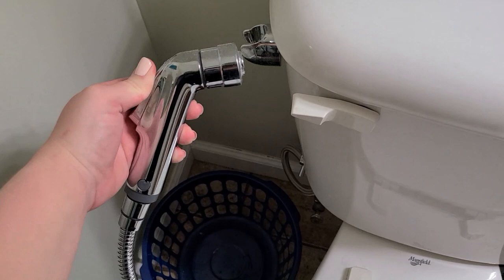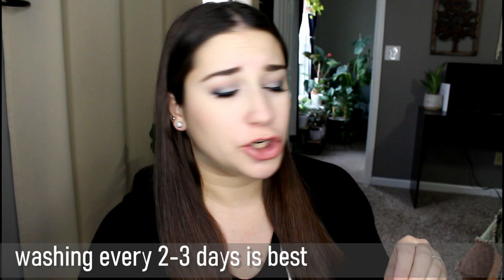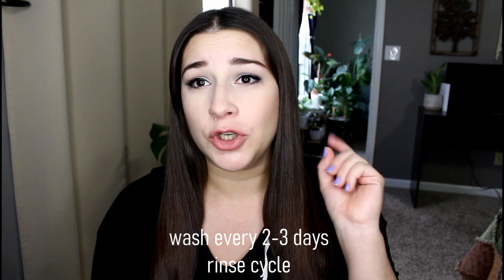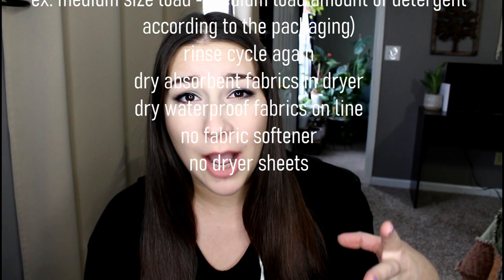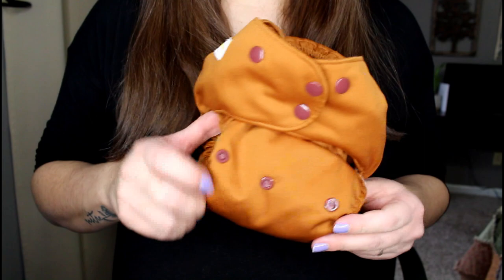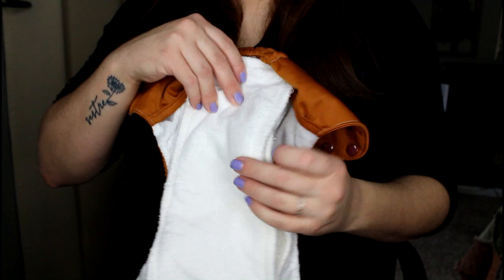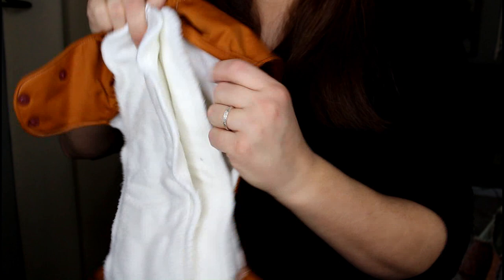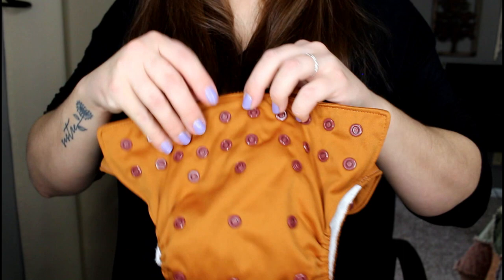Cloth Diapering 101 Basics for Beginners | Storing, Washing, On the Go, Diaper Sizes + More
Other Helpful Cloth Diaper Channels

About This Channel:
My name's Alaina and this channel is about everything MOTHERHOOD. From cloth diapering, pregnancy and postpartum updates, to day in the life vlogs and VEGAN recipes. My husband is Justin and we have two boys, Calvin and Eren, with Baby #3 on the way! I love you guys and thank you so much for your support and positivity.